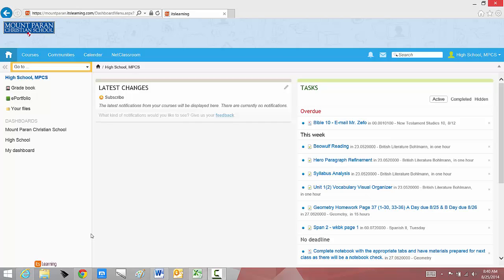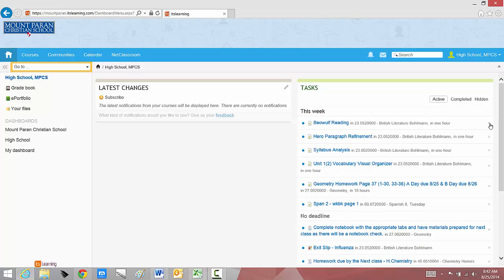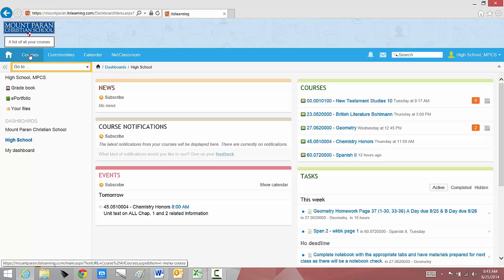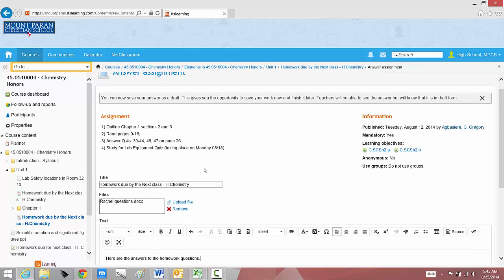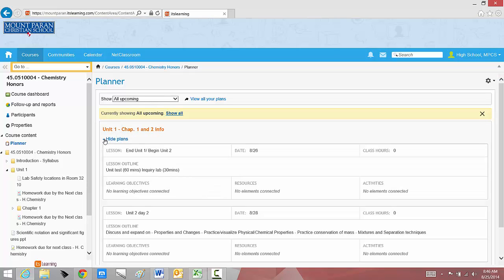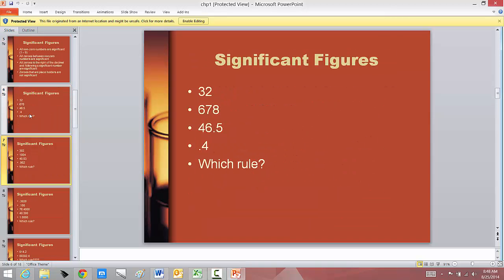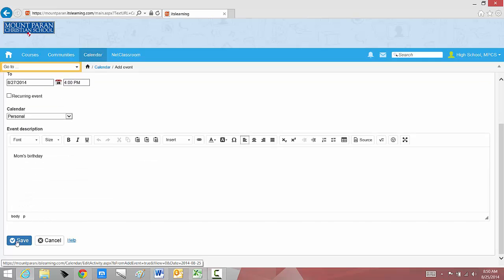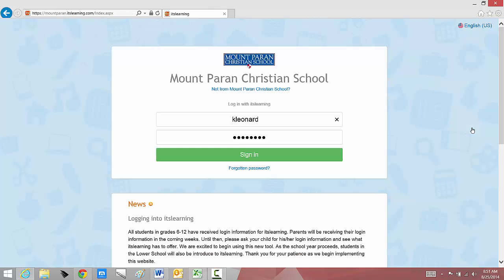itslearning Student Help Video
This is a video teaching students how to navigate within itslearning.